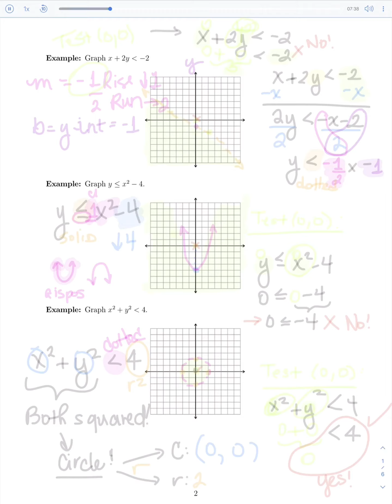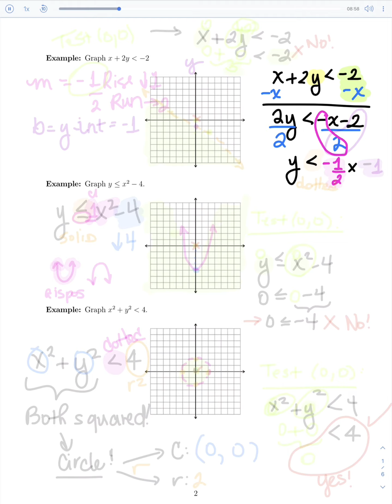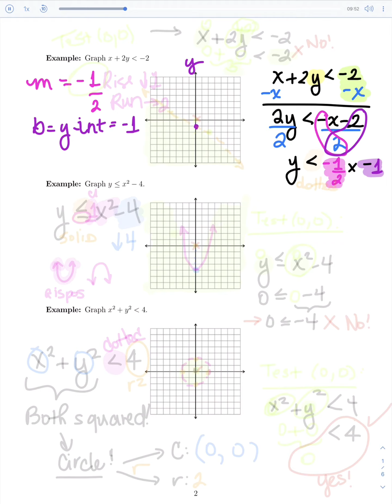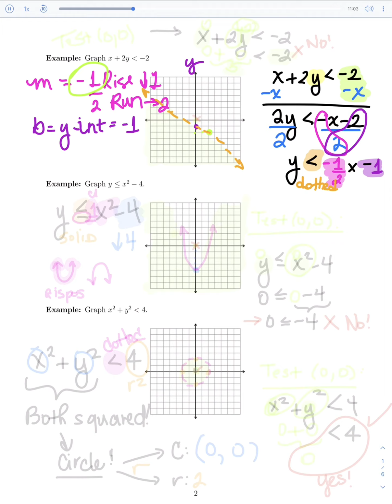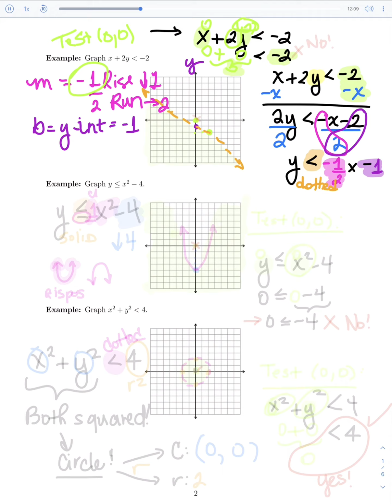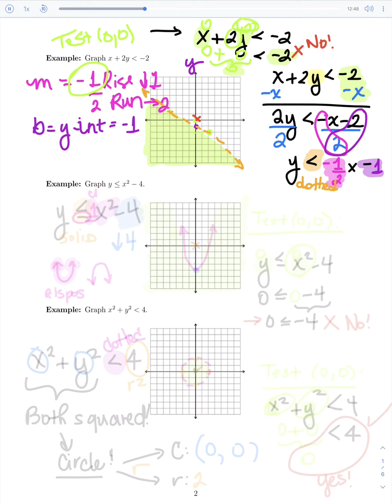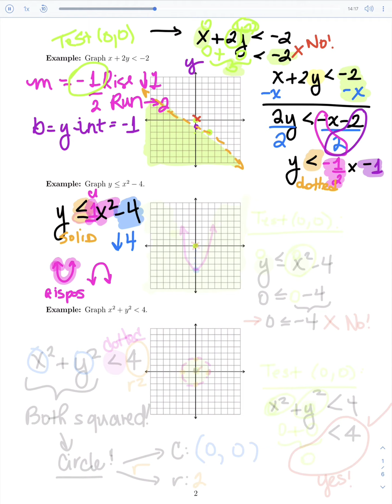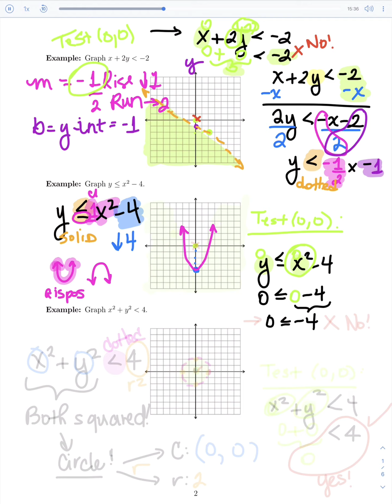MAC 1105 Chapter 7 Section 7 Part 2